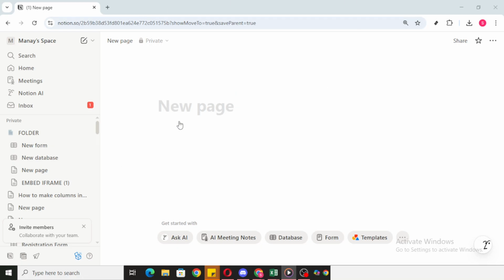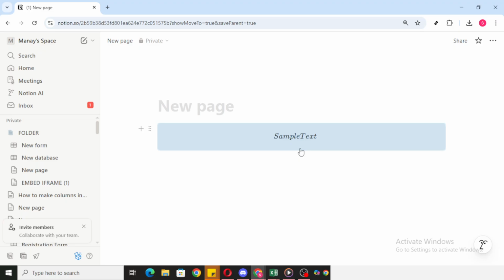How to center text Notion (full guide)